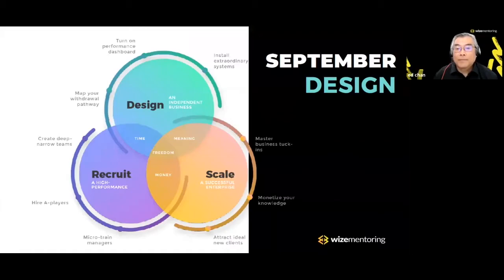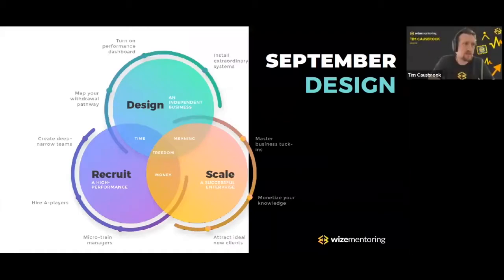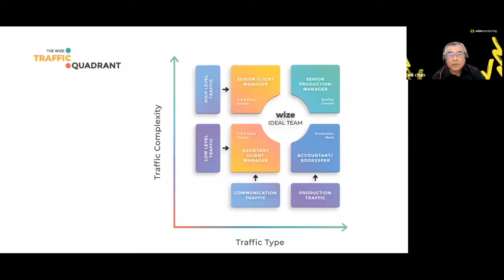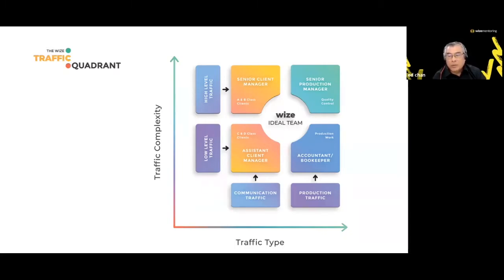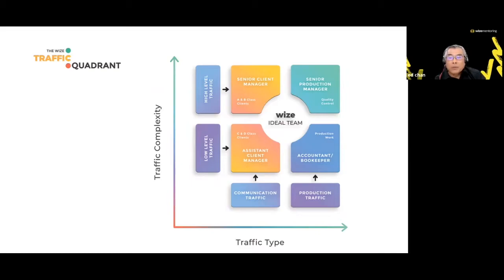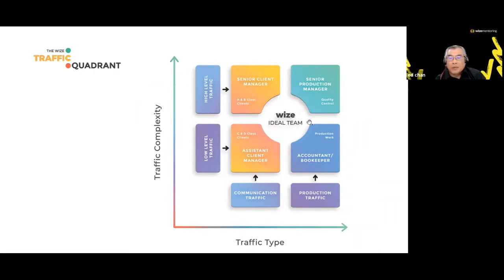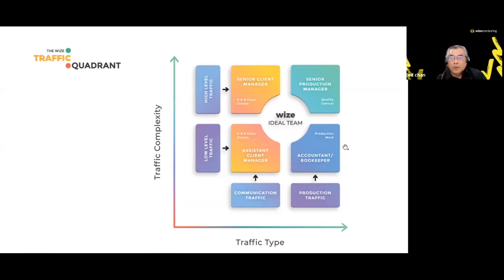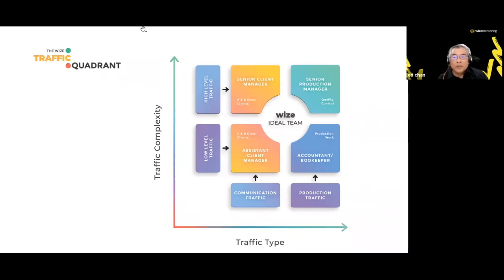How to build client portfolios for your accounting firm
As the client base of practice grows and you begin to expand/add teams to the practice, it's important to develop client portfolios for each client manager.

In today’s video, Ed Chan and Tim Causbrook discuss the context of building client portfolios, their importance, and some of the challenges that practice owners face when developing them.

Find out more about the Wize Traffic flow quadrants and how to build an ideal team structure for a more profitable accounting business!

Timestamps:
0:00 - Intro
1:10 - The importance of building client portfolios
1:54 - Difference between hiring experienced candidates from inexperienced candidates
2:49 - Reasons why you should invest with senior people
4:16 - How to manage the traffic flow quadrants and complexity
7:04 - The roles of client/production managers within the traffic flows
11:19 - How to match accounting managers to clients

PS: Whenever you’re ready… here are the fastest 4 ways we can help you fix and grow your accounting firm:

1.  Take the Wize Accountants Scale Scorecard – Find out your potential to scale and the next steps you should follow – Start Your Scorecard

2. Download our famous Wize Freedom Strategy Map for FREE - Find out the 96 projects every firm owner must implement to build a $5M+ firm that can run without them - Download

2. Need to Hire right now? Book a 1:1 FREE discovery call with our WizeTalent hiring coaches to help find your next team member the Wize Way

4. Book a 1:1 Wize Discovery Session – Spend 30mins with our Wize CEO, Jamie Johns, a $7M firm owner who is ready to give you his entire business plan to build a firm that can run without you – Find out more

🎬 Welcome to the official YouTube Channel of Wize Mentoring 📈

Wize Mentoring provides mentoring and tools to Accounting and Bookkeeping practice owners who are looking to scale their business whilst working less hours, earning more money and having more choices in life.
➡️ On this channel you will find anything from testimonials of our previous clients to tips and tricks to help you scale your business efficiently.

Our global community of like-minded Accounting and Bookkeeping firm owners, our arsenal of proprietary tools, and our extensive track record of building successful Accounting firms are the cornerstones of our program success 📊

➡️ Subscribe to Wize Mentoring today and enjoy tips and tricks on how to grow your Accounting practice and activate the notification bell, so you won't miss any of our accounting and bookkeeping webinars and client testimonials ✅